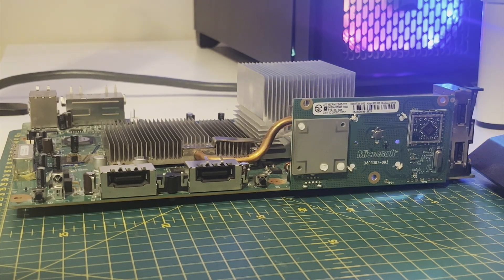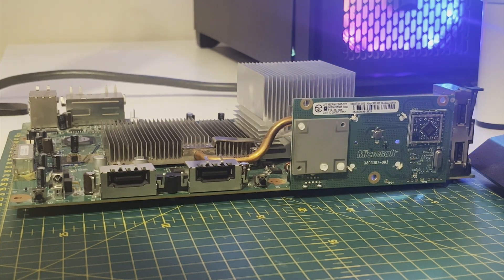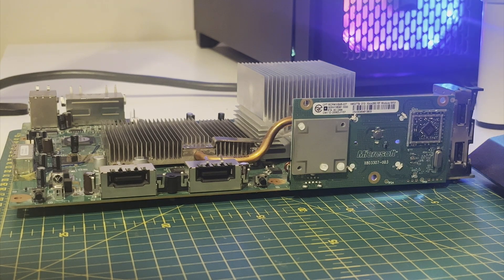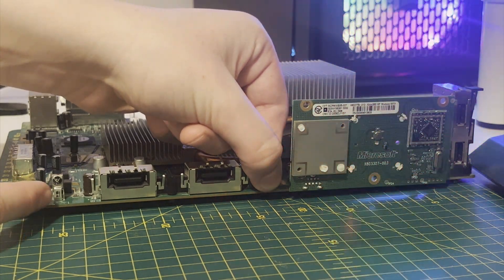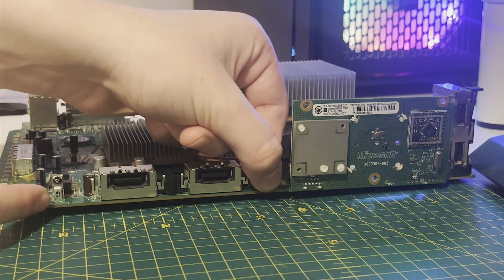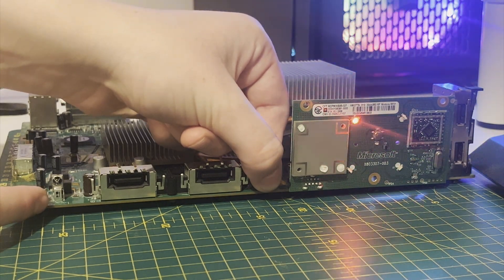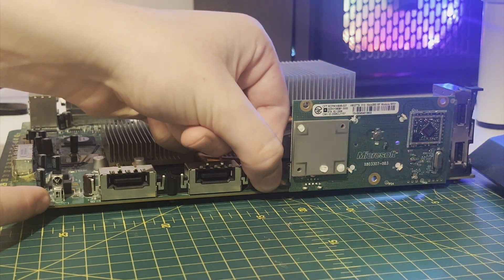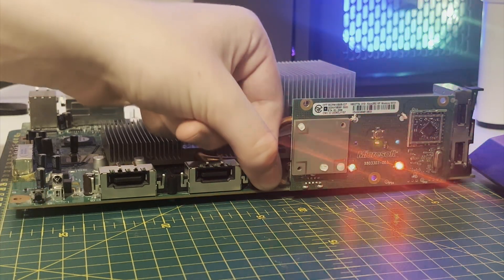How to check Xbox 360 Secondary Error Code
1 LED = 1
2 LED's = 2
3 LED's = 3
4 LED's = 0

For example,  4141 would be read as 0101.